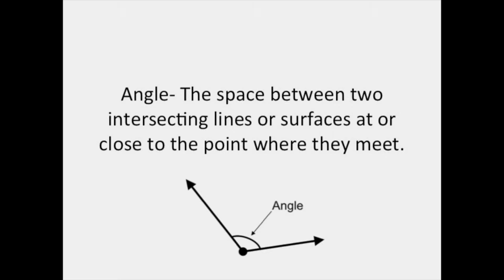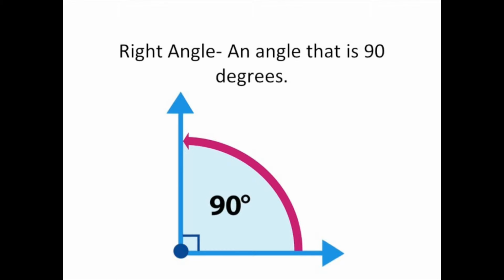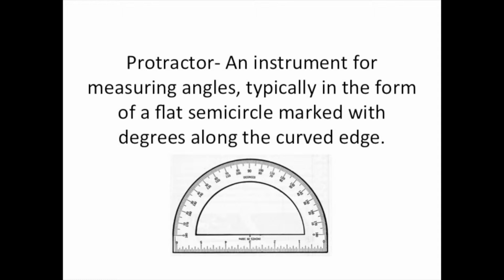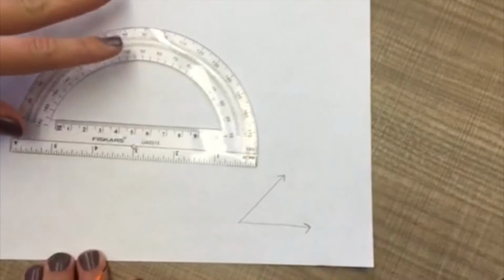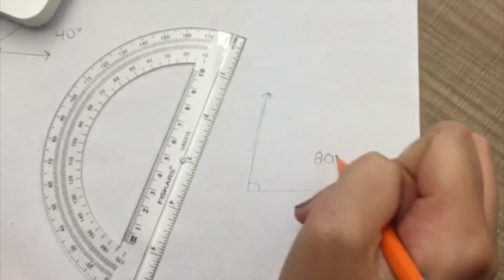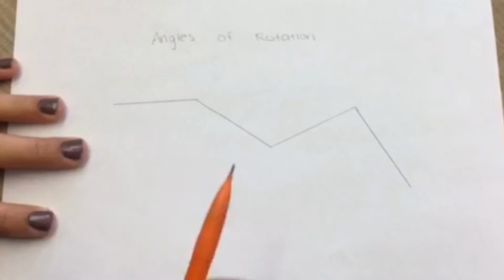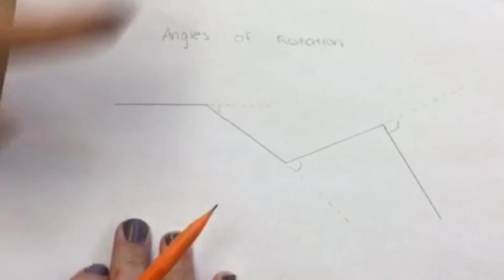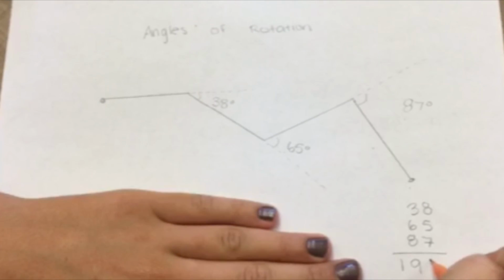Math Structures II Project V- All About Angles!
By Avery, Jordyn, and Haley